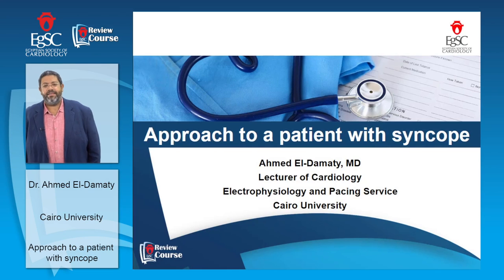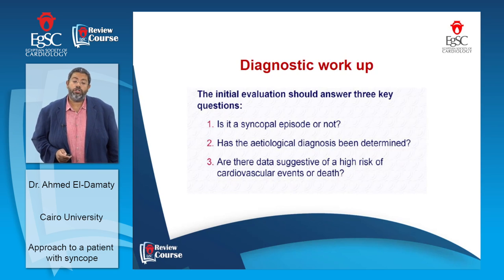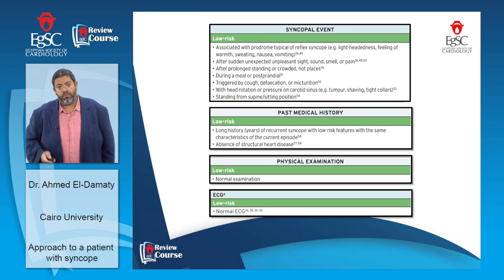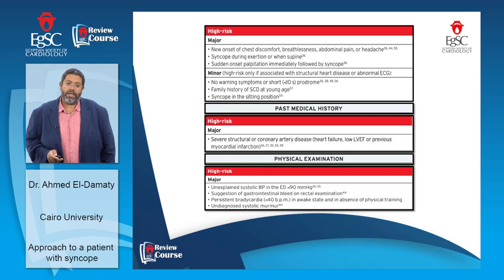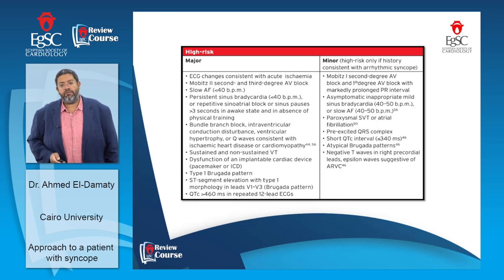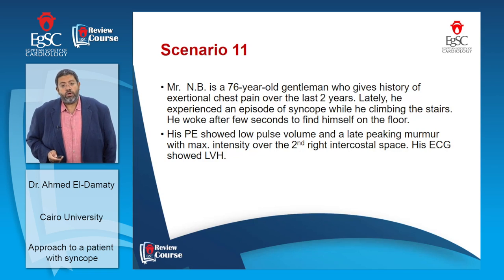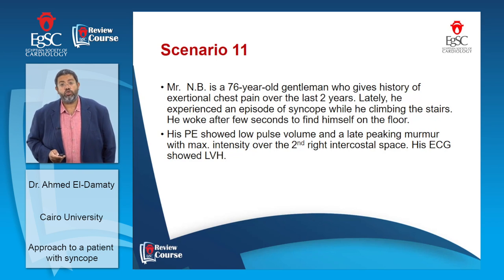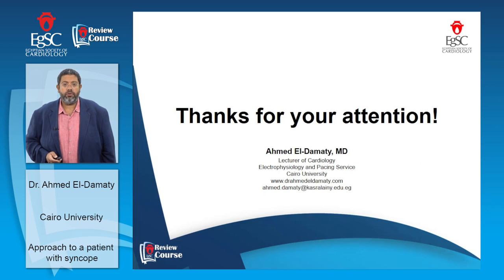Approach to a patient with syncope - Dr. Ahmed El-Damaty